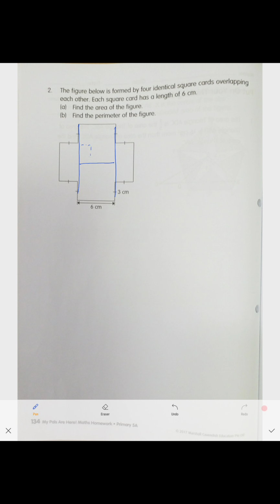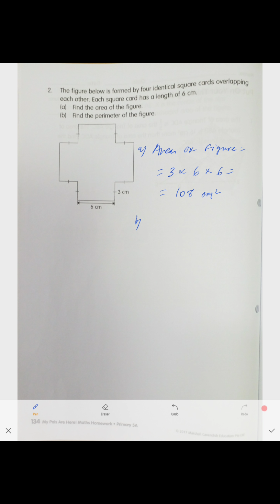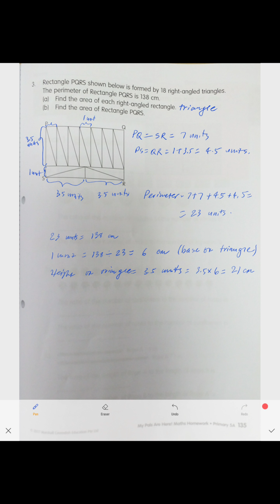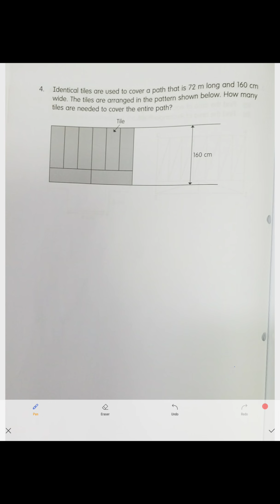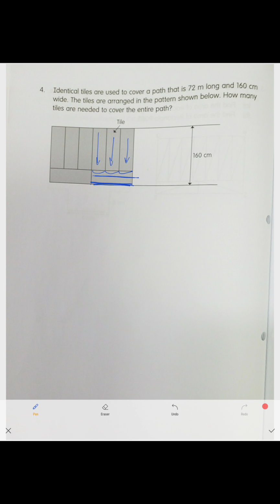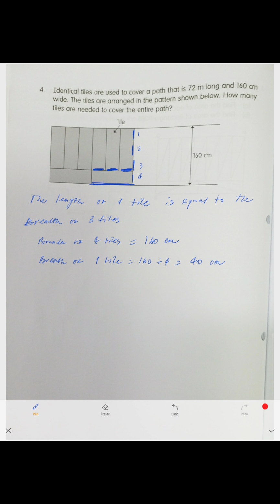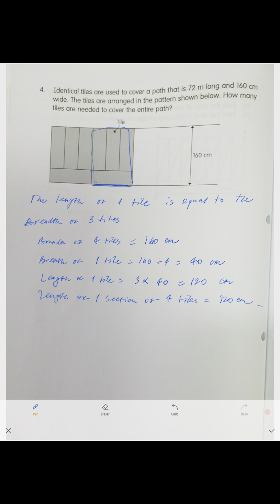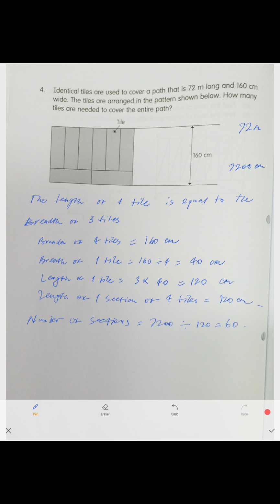HB. P.133-136. Chapter 6. Put on your thinking cap.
Composite figures

Singapore math
Singapore curriculum

This video is a property of Singapore International School, Gwangju Learning Center located in  Gwangju, South Korea.